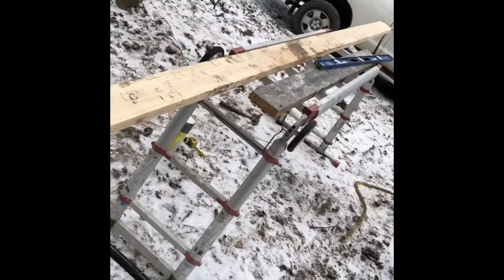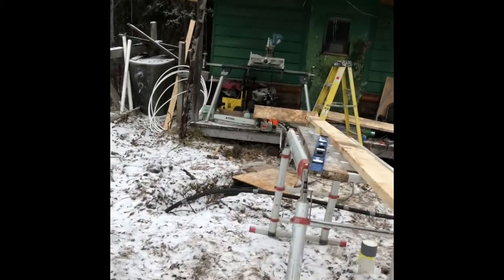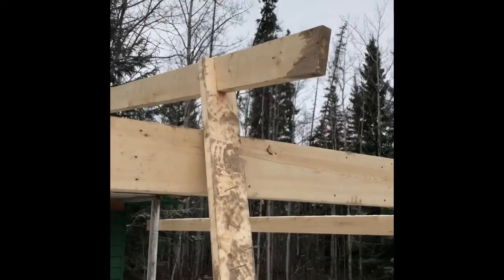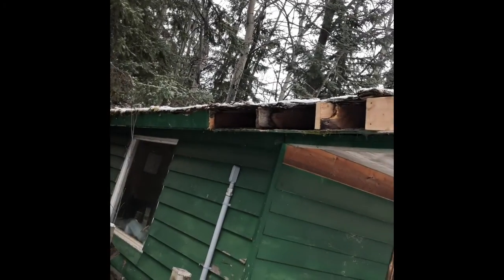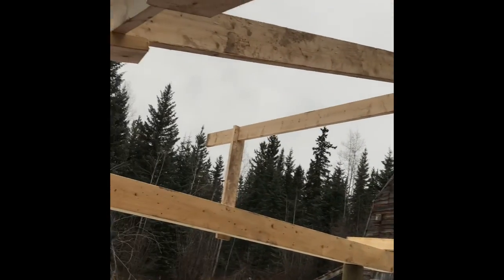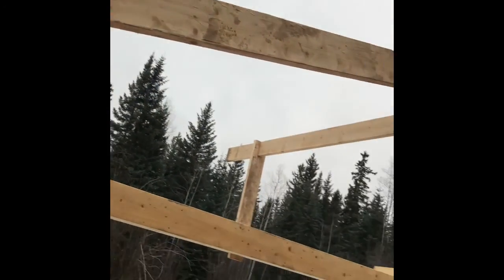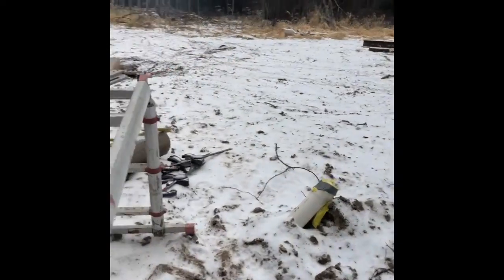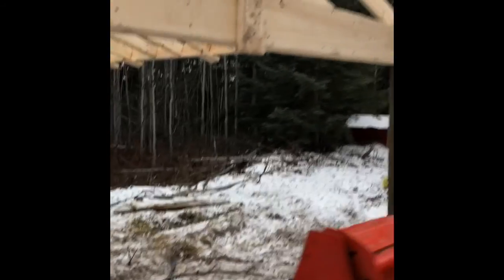The Cabin Extension